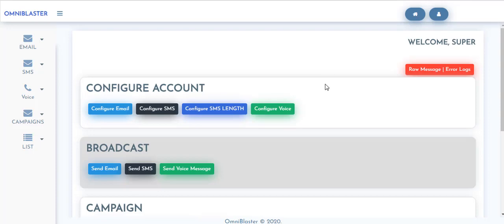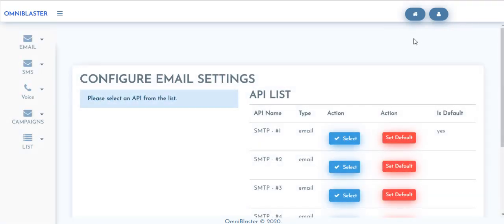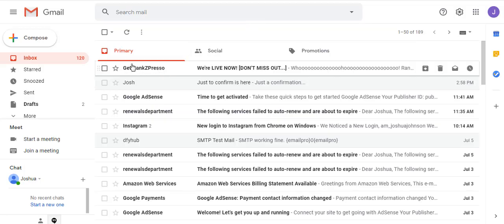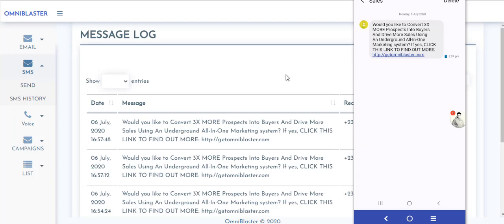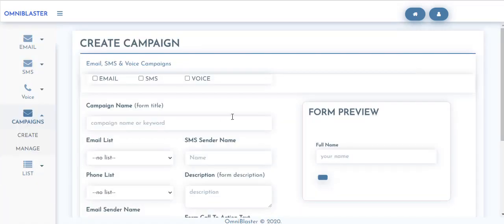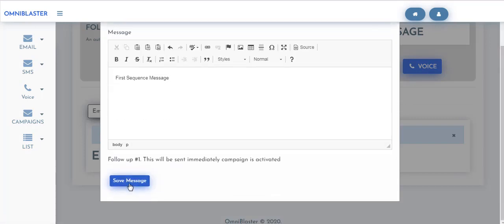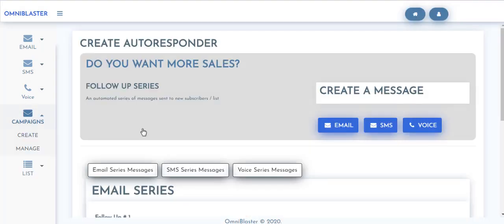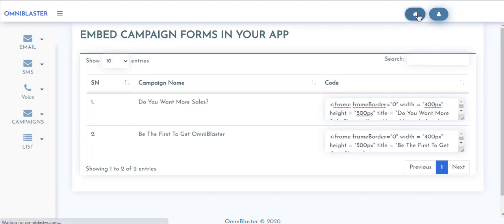OmniBlaster Official Demo